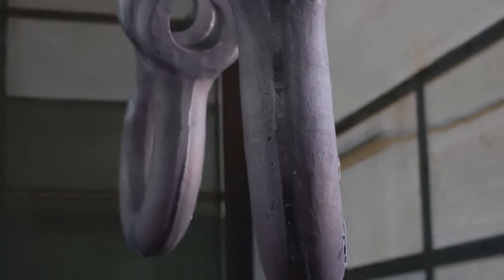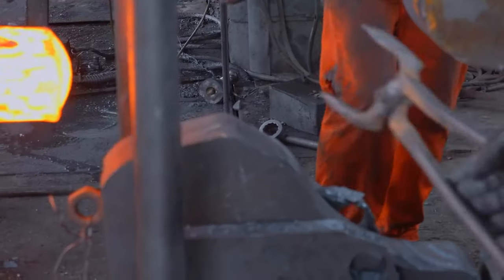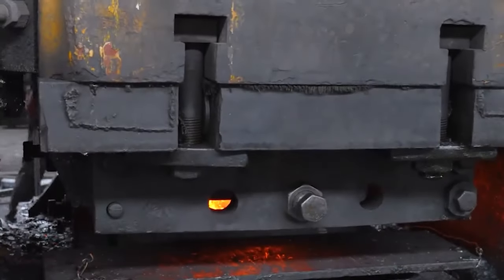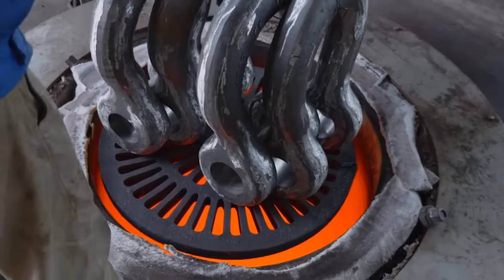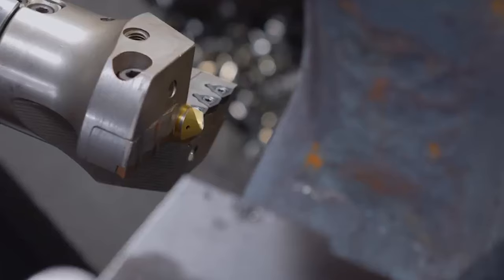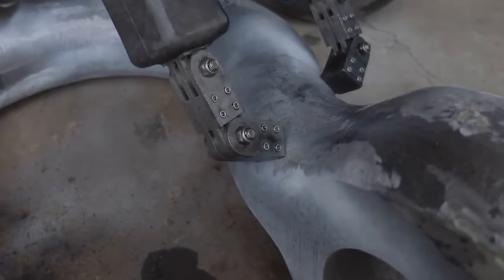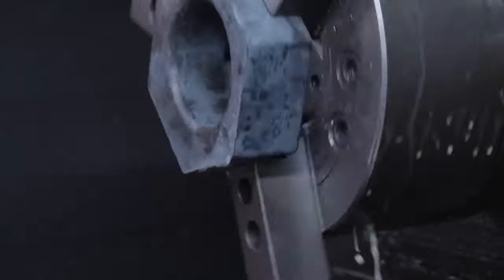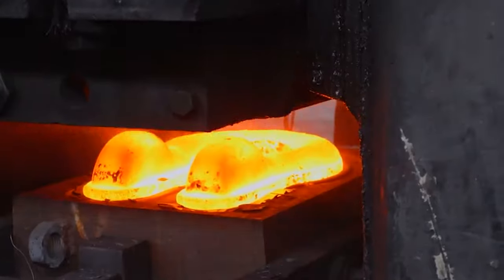SHOCKING News! Most INSANE Bow Shackles EVER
Imagine a shackle so big, it makes your average padlock look tiny. The giant bow shackle is built to do the most extreme job on earth like securing an oil tanker to a dock and the process behind manufacturing one is extensive. A shackle like this isn't an ordinary shackle you find in a hardware store, it has to be made